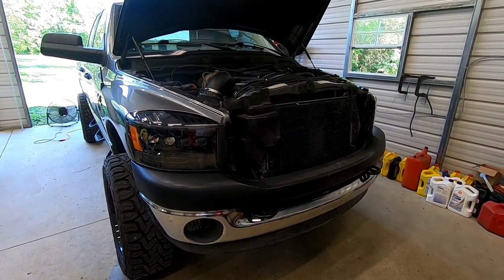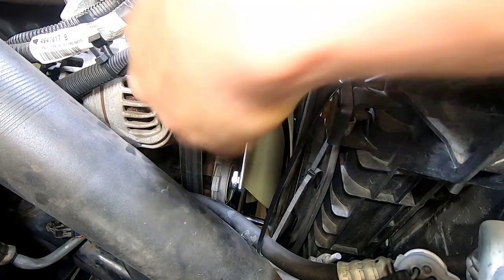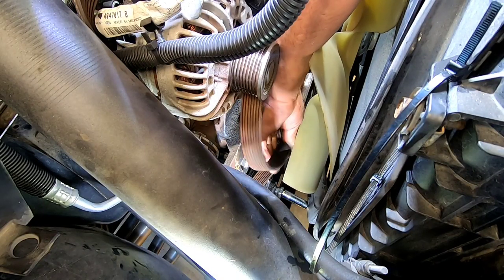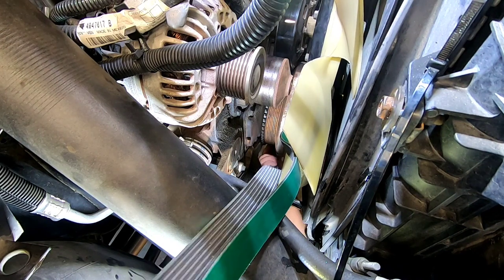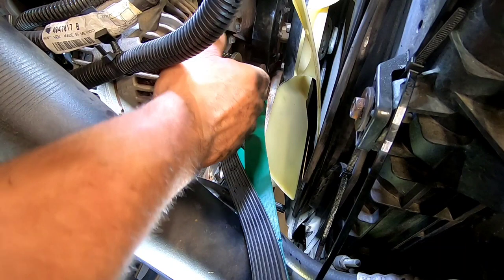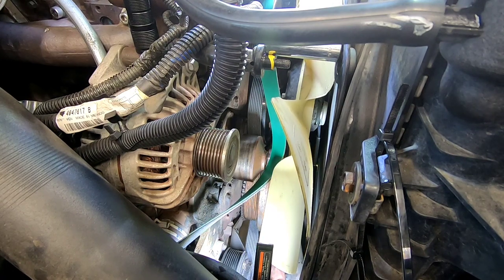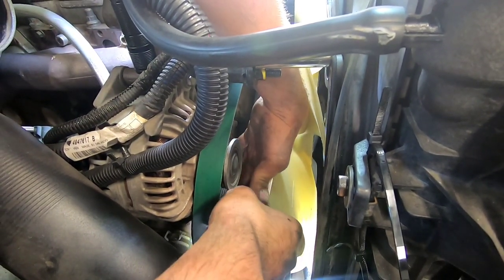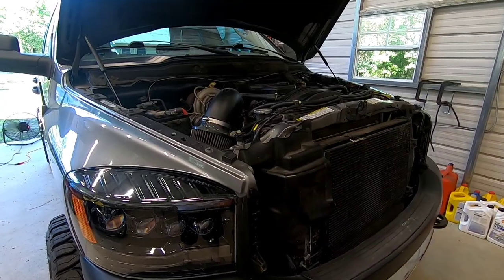5.9 and 6.7 cummins drive serpentine belt replacement